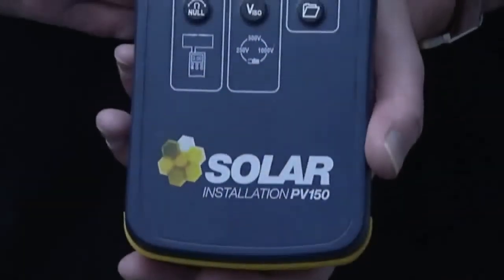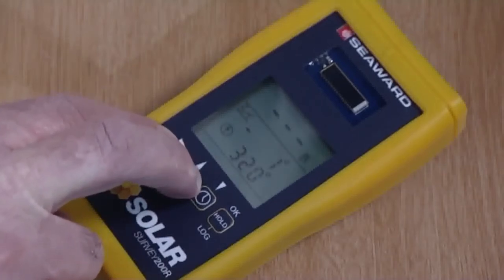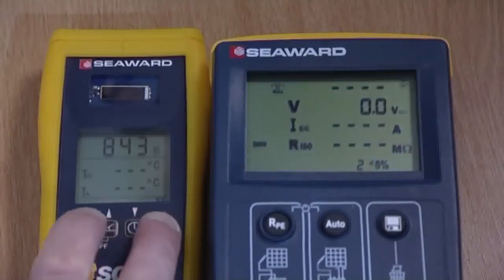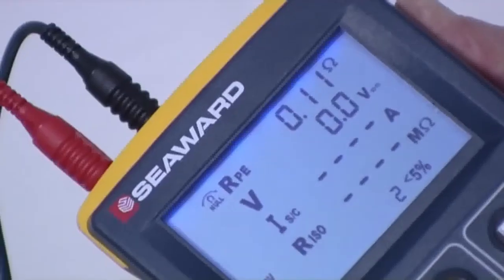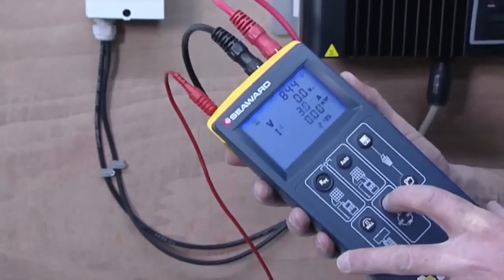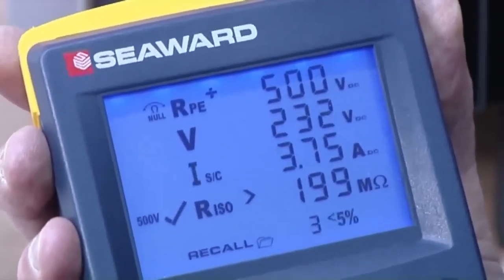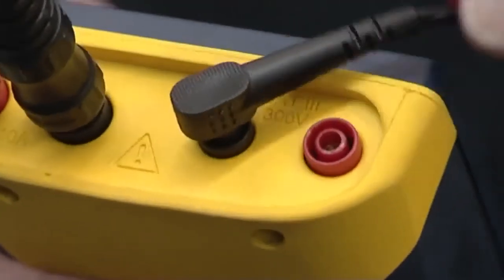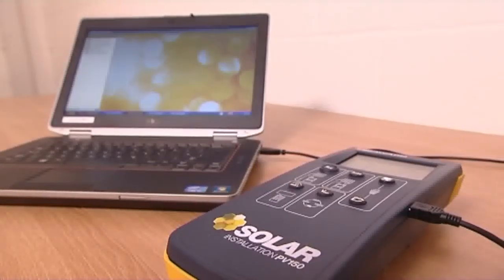How to test a PV installation using the new Seaward Solarlink™ Test Kit